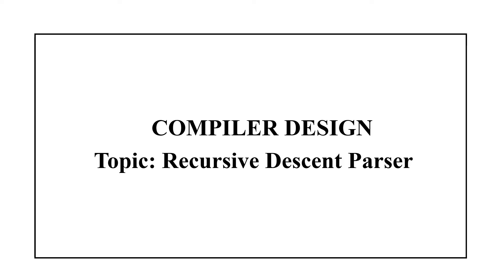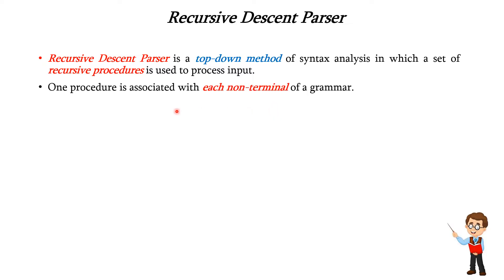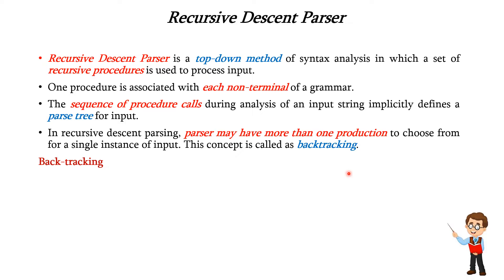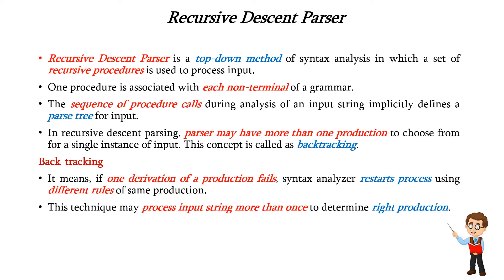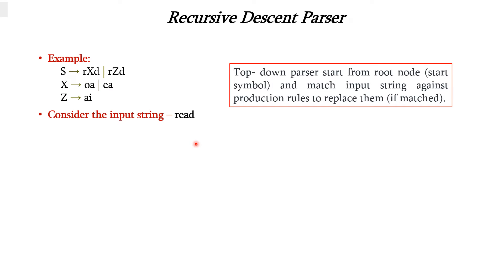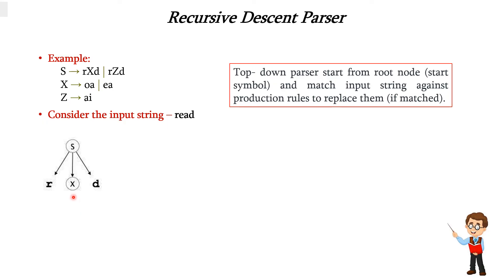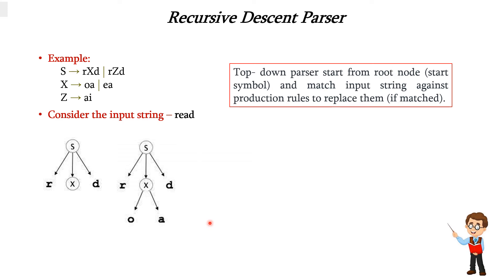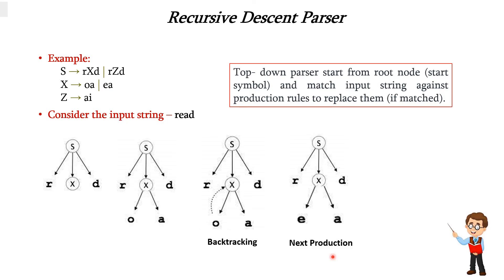Recursive Descent Parser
Recursive Descent Parser, Top down parser